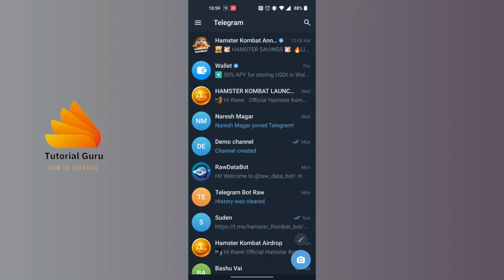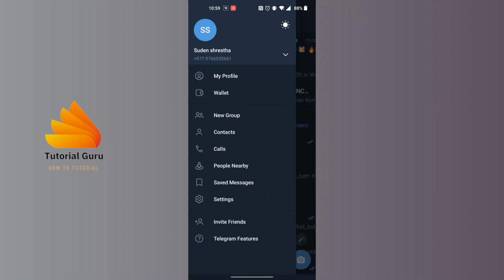How to Hide Online Status on Telegram 2024?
How to Hide Online Status on Telegram 2024? | TutorialGuru

In this video, we’ll guide you through the steps to hide your online status on Telegram in 2024. Whether you want to maintain your privacy or avoid being disturbed, hiding your online status can help you manage your interactions more effectively.